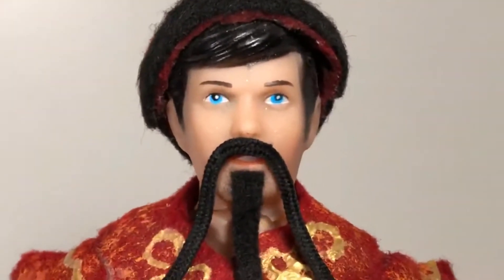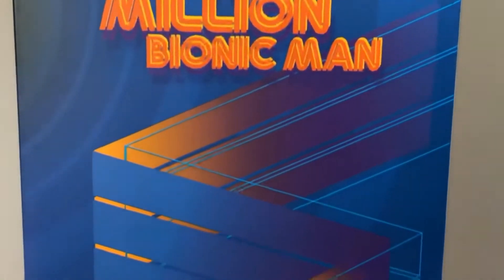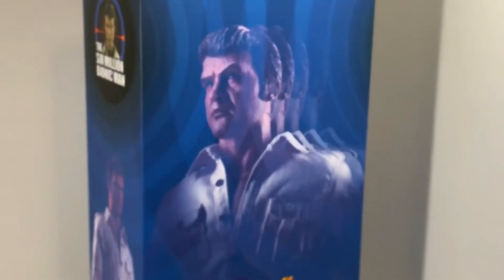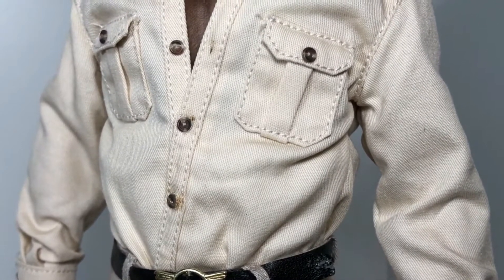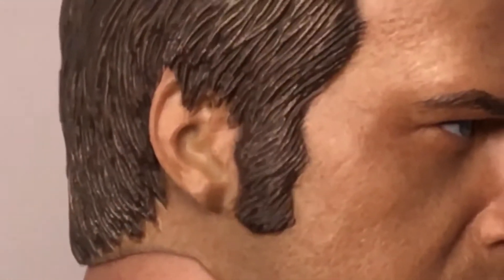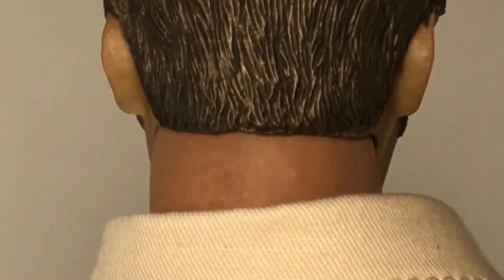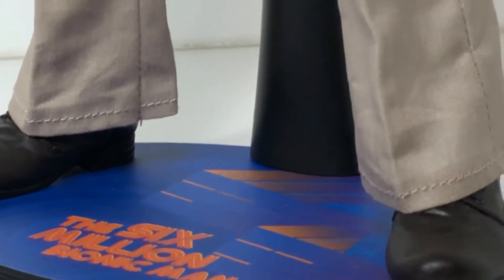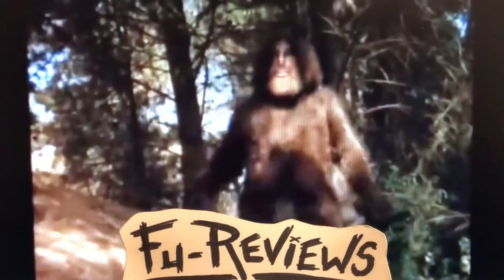Fu-Reviews: Supermad Toys Six Million (Dollar) Bionic Man (Hunter Version) Steve Austin 1/6 Figure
This is a silly review of the "Supermad Toys The Six Million (Dollar) Bionic Man (Hunter Outfit Version) Steve Austin 1/6 Figure", by yours truly.

felzbug is the Sixteen Dollar Felt Puppet Man...

Mr. Evilcheese has no Bionics, but does have Colonel Steve Austin's old eye, arm and legs in a box under his bed...